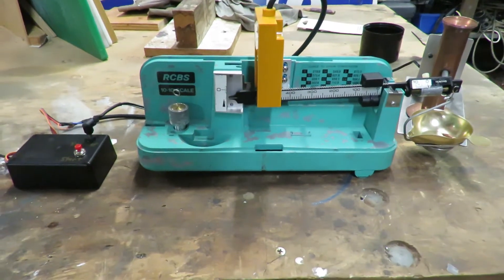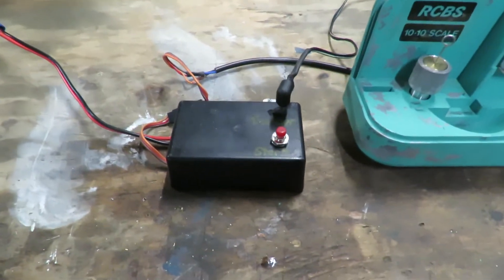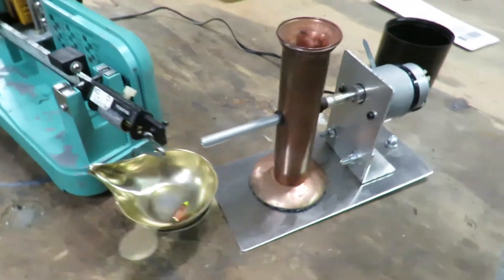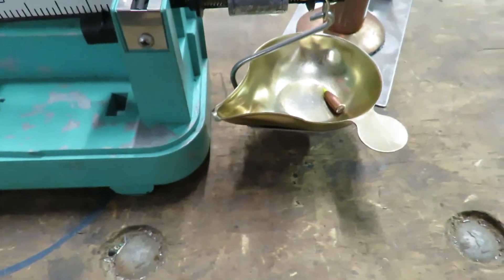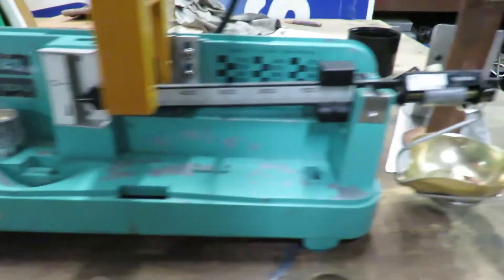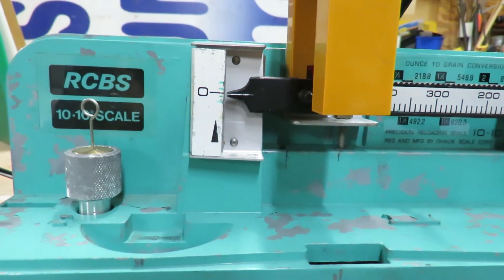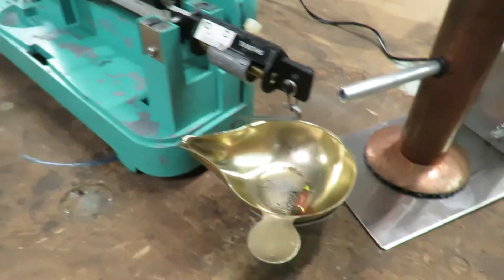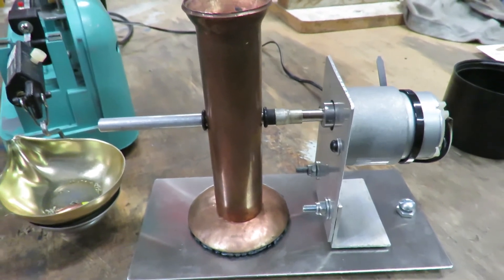12v trickler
DIY auto 12v powder trickler with scales sensor.